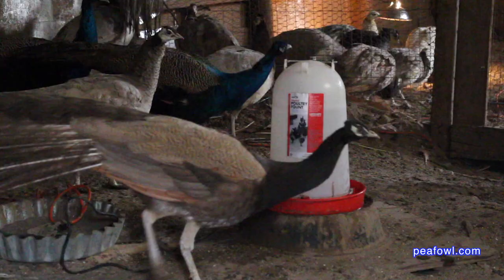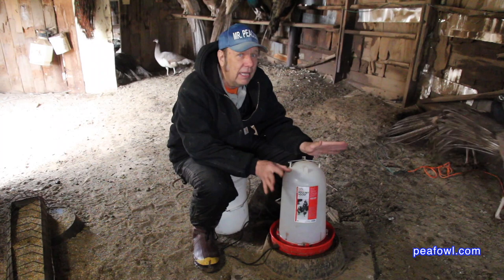Miller's Manufacturing Heated Waterer Review for peacocks and poultry, Peacock Minute, peafowl.com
On the latest episode of a peacock minute, Mr. Peacock gives a product review of the 3 gallon Heated poultry/peacock waterer by Miller Manufacturing Company, of Glencoe, Mn. Mr. Peacock tested out five of these products in different enclosed buildings in different locations on his Peacock farm. Watch and see how this product works at -17° below zero Fahrenheit.

Learn all about this heated waterer and how to order this waterer from Miller Manufacturing Company,

Also hit the red bell to know when Mr. peacock drops a new video.
Please make a donation to keep our videos free for all to see.

Please join us for every episode of a peacock minute by visiting Mr. Peacock’s

For a more comprehensive video collection, check out Mr. Peacocks’s store where you can buy The Wacky World Of Peafowl, The DVD volume 1 & 2, Mr. Peacock & Friends, The TV Show, Season One, and The Adventures Of Purdy Peacock, The DVD, along with his best selling peacock books, The Wacky World Of Peafowl, Volume 1 & 2 along with naturally shedded peacock feathers. from Mr. Peacock’s own peacocks.

E-mail Mr. Peacock or Mrs Peacock at for more information or to give show ideas and do not forget to check out his web